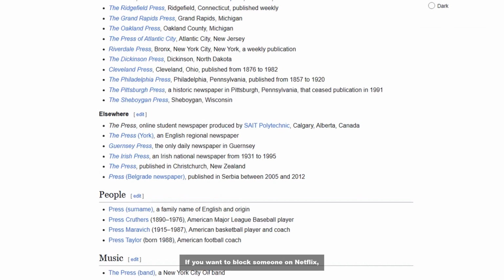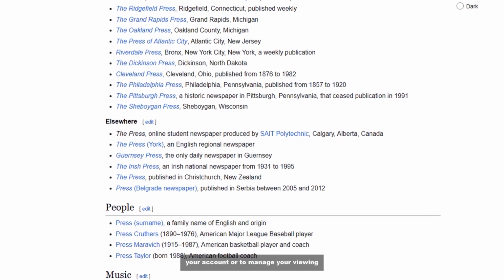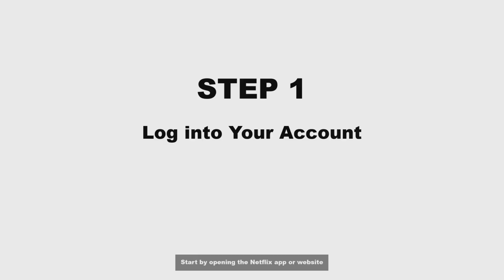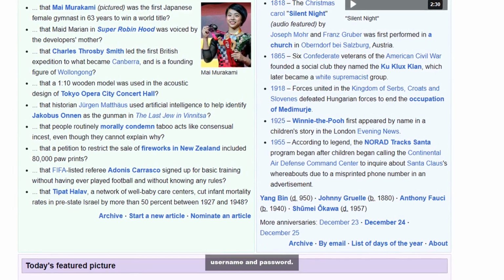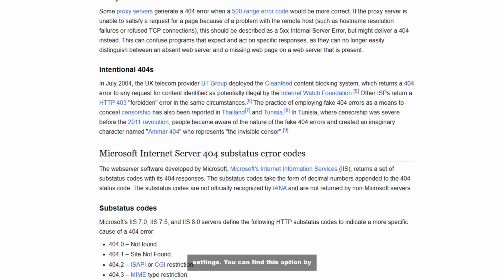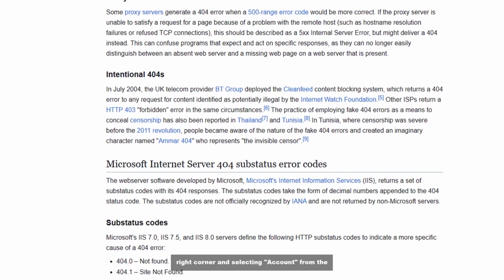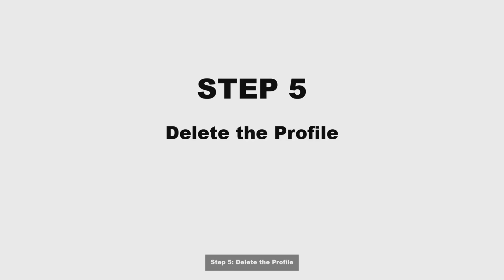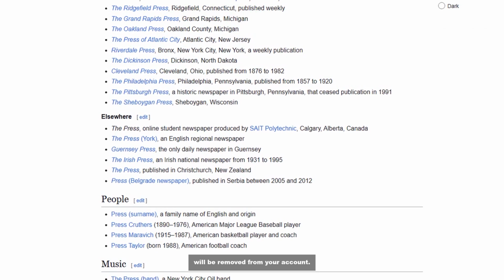How To Block Someone On Netflix 2025 (2026)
In this video, we will show you how to block someone on Netflix in 2025. If you're looking to manage your viewing experience and keep unwanted users away, this guide is for you.